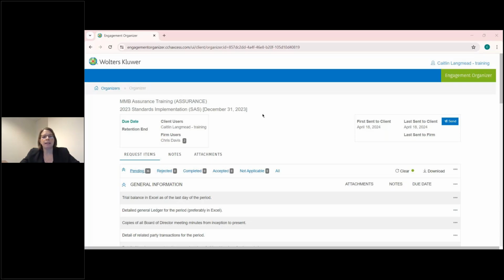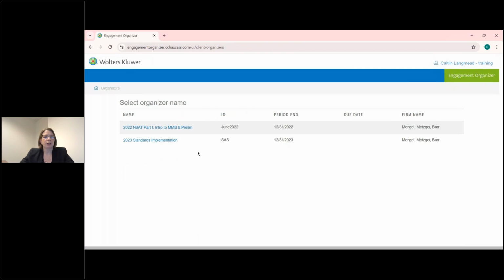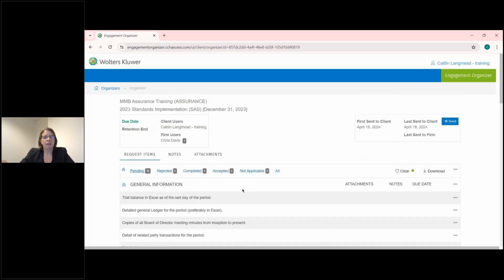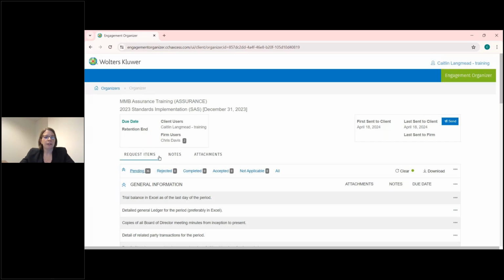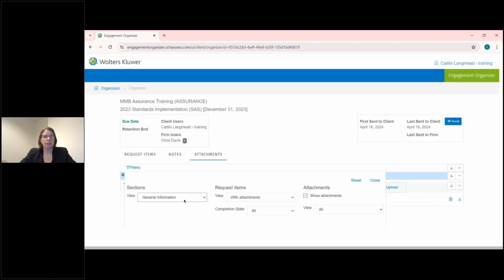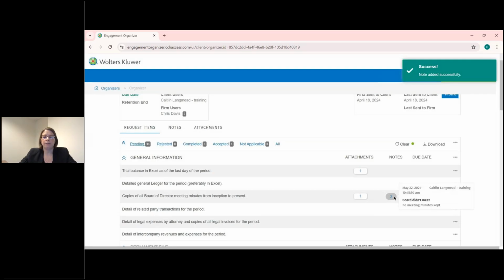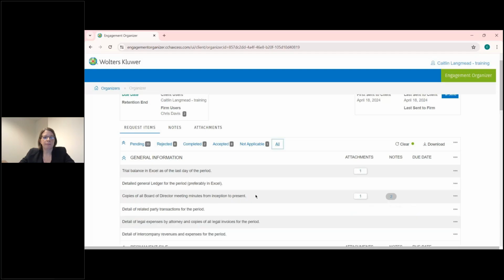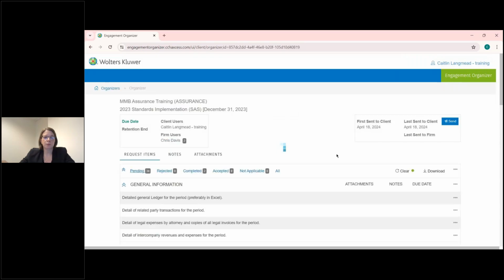Engagement Organizer Tips, Tricks, and Best Practices 2024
MMB+CO Principal Caitlin Langmead led a 30-minute recorded tutorial on our document request and tracking software, Engagement Organizer. The session covered the main components of the platform as well as shared best practices.